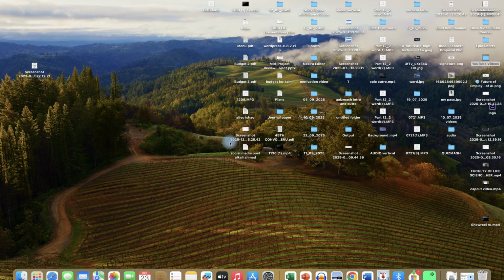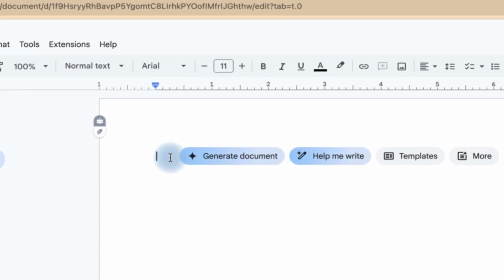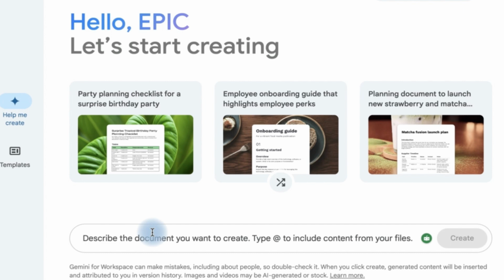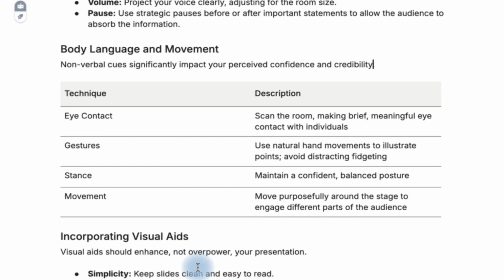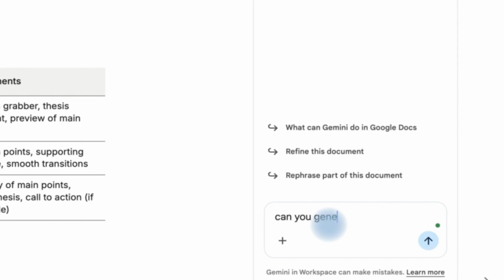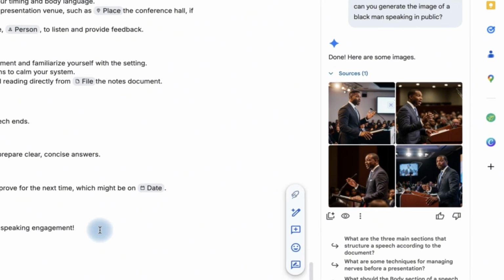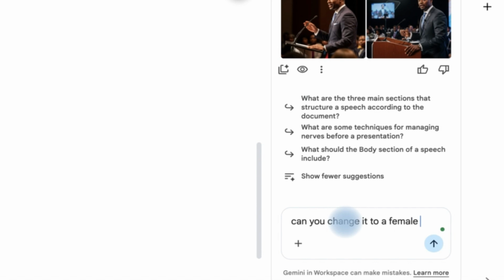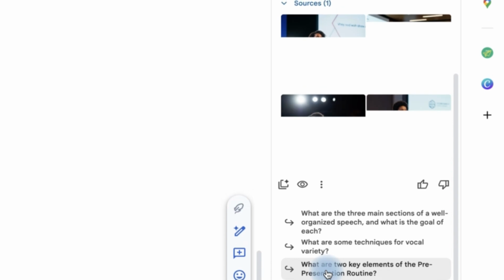How to Use Google Gemini in Google Docs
In this tutorial, you'll learn how to use Google Gemini inside Google Docs to write, edit, summarize, brainstorm, and improve your documents with AI.

Gemini can help you generate content, rewrite text, change the tone of your writing, summarize information, brainstorm ideas, and make your documents more professional—all without leaving Google Docs.

You'll discover how to access Gemini in Google Docs, write effective prompts, generate and refine content, edit existing text, and use AI to speed up your writing and productivity workflow.